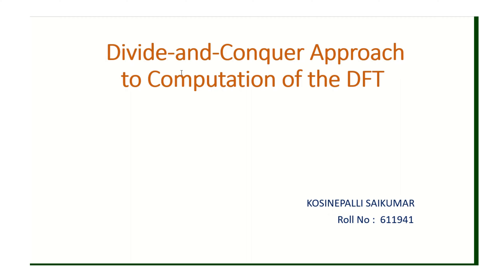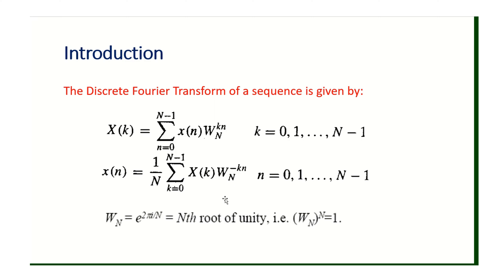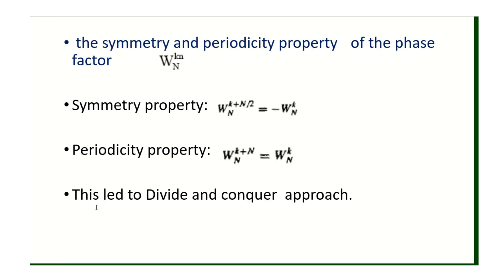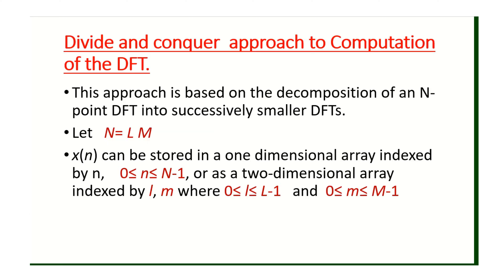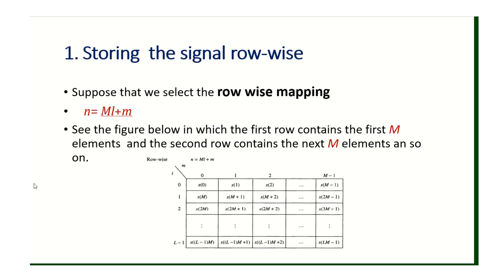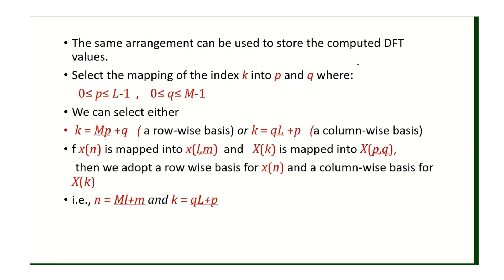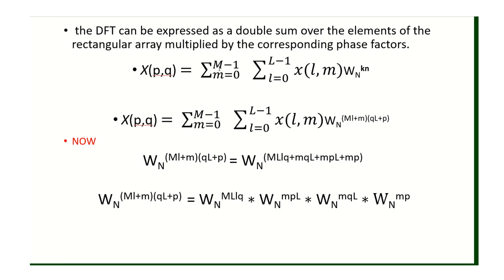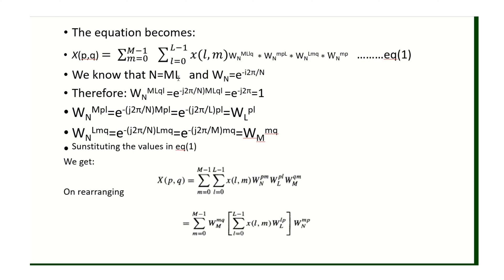Divide and conquer approach for computing DFT using row wise representation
KOSINEPALLI SAIKUMAR
611941
ECE 3rd B.tech